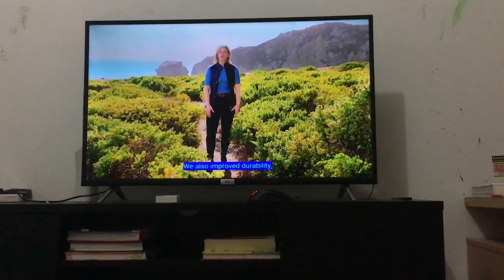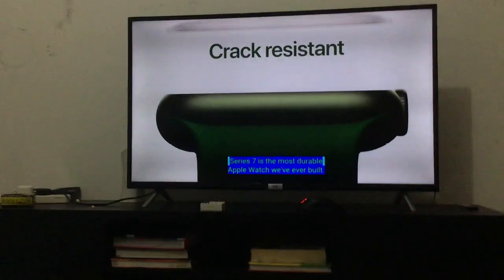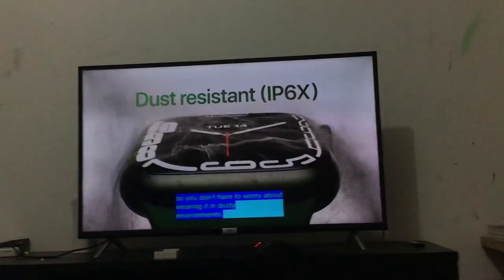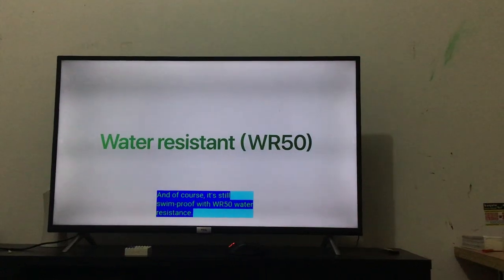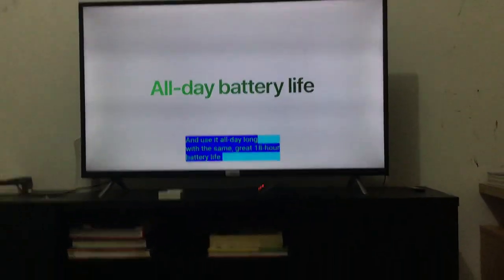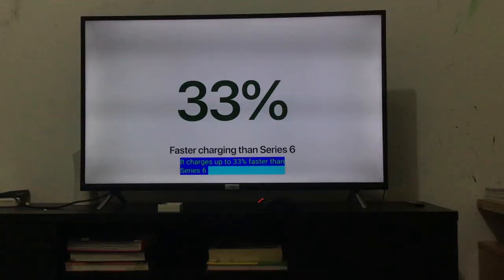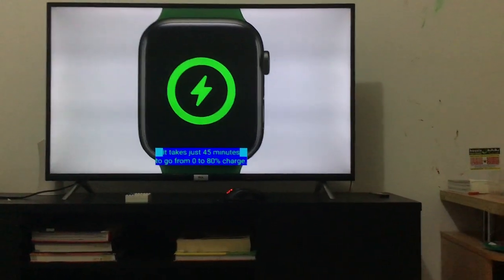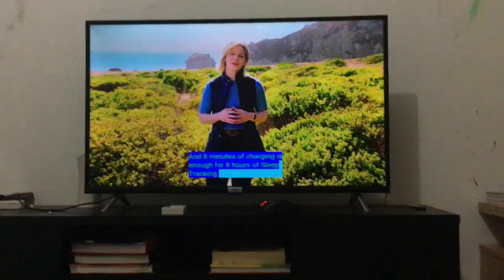Apple Watch is durable!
Wooooooooooooooooooooooooow.